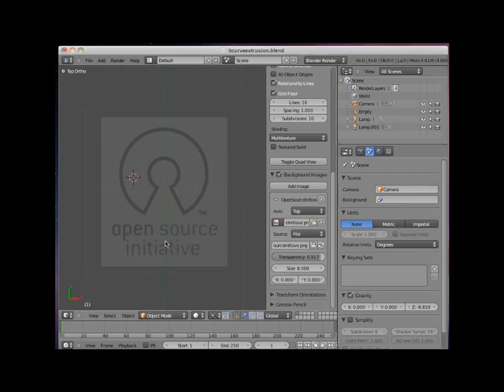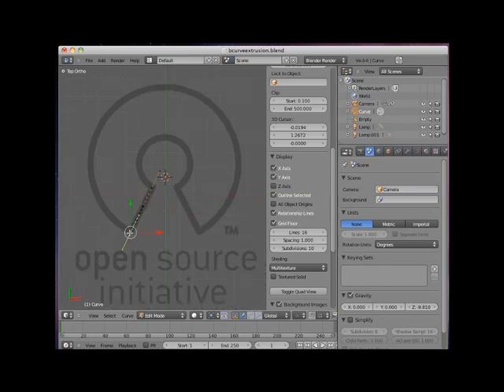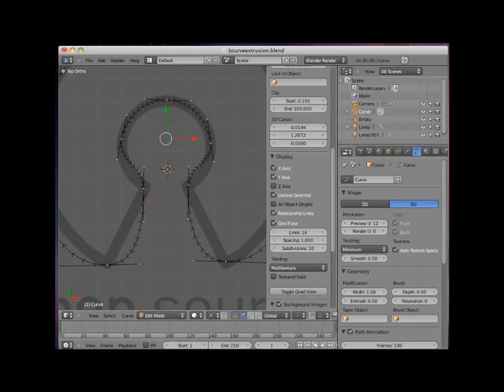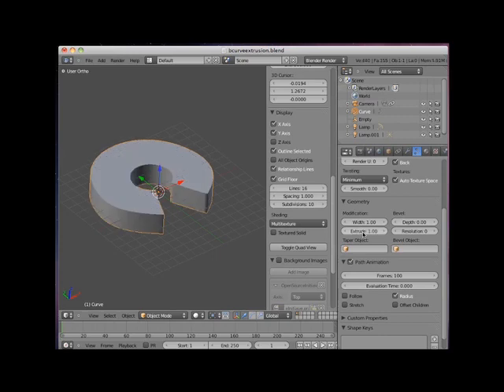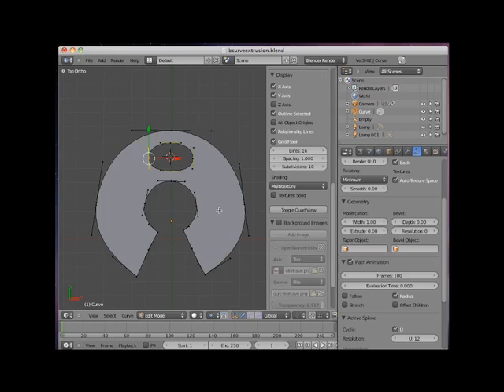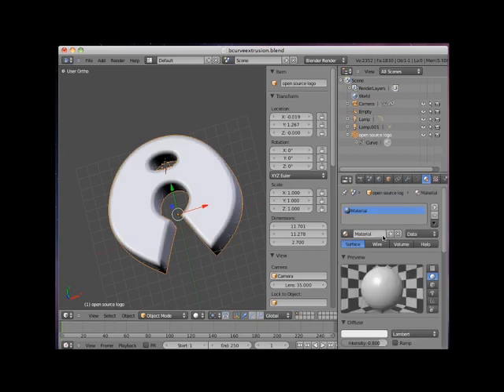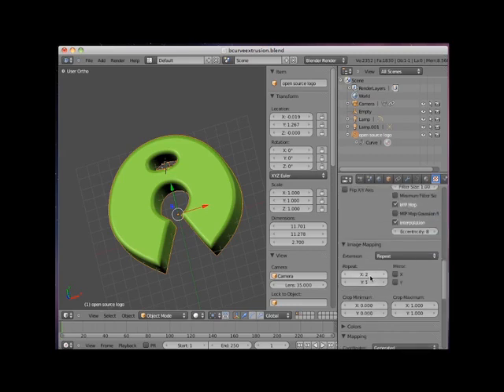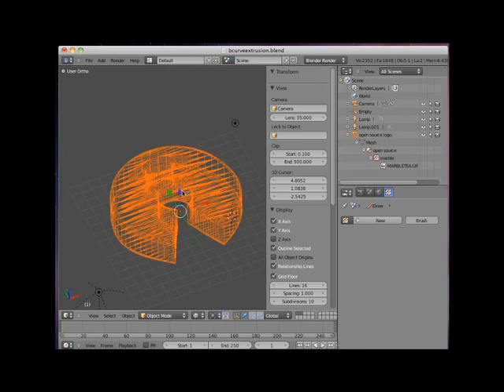BLENDER COURSE - BEZIER CURVE AND CIRCLE EXTRUSION